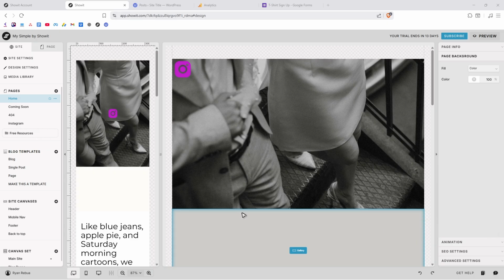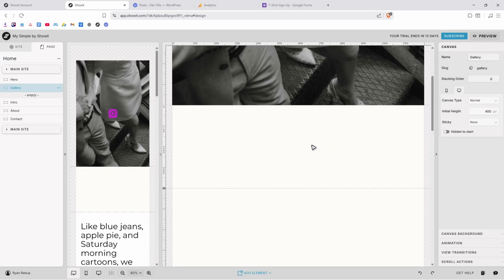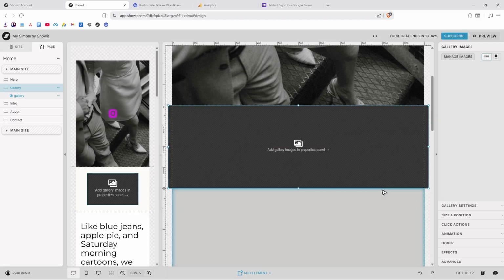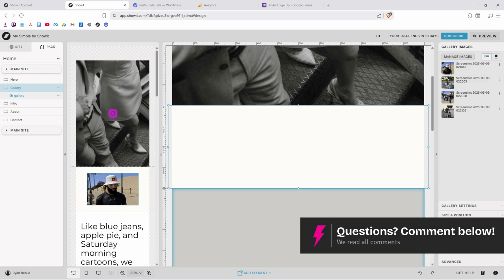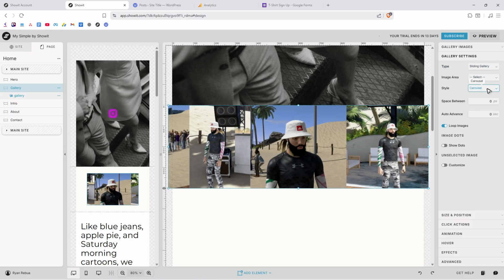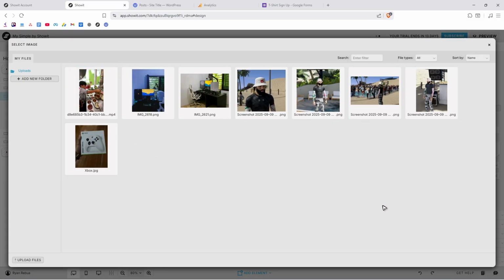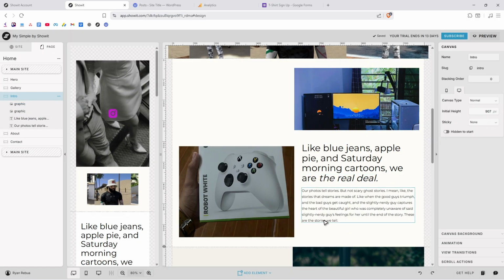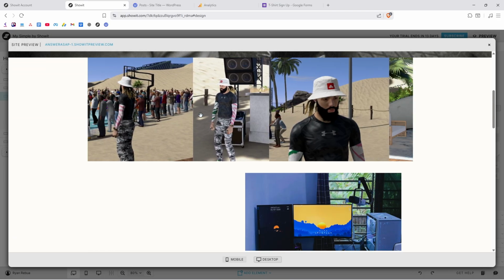How to ADD PHOTOS to Showit Blog (Step by Step)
Photos bring blog posts to life. This guide explains how to upload and insert images in your Showit + WordPress blog setup. Please consider liking the video and letting us know if you have any comments, ideas or questions, we really appreciate any feedback! We have plenty of other tutorials on our channel so come and see if we can help you with anything else :)